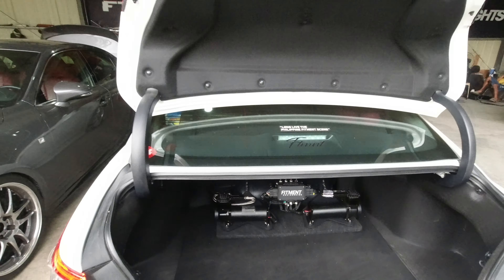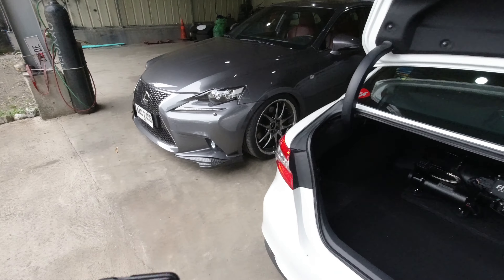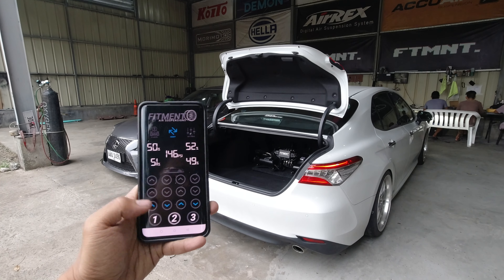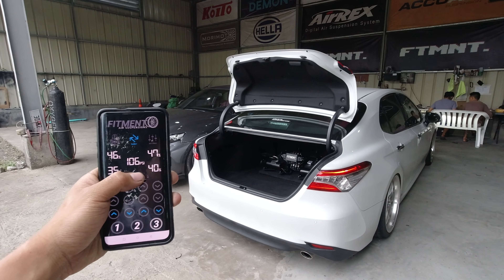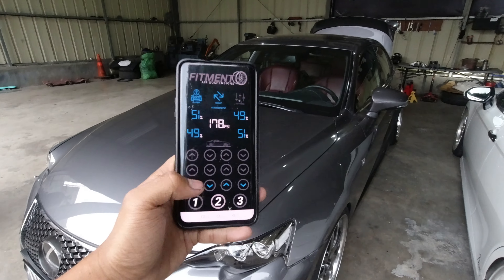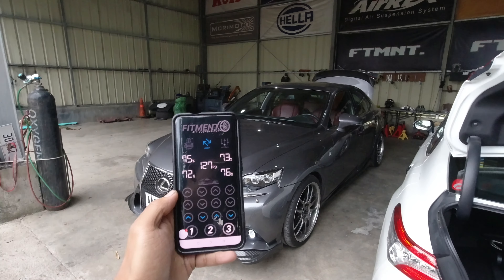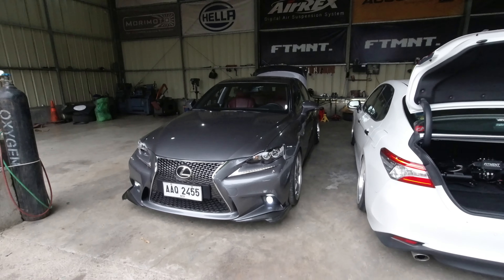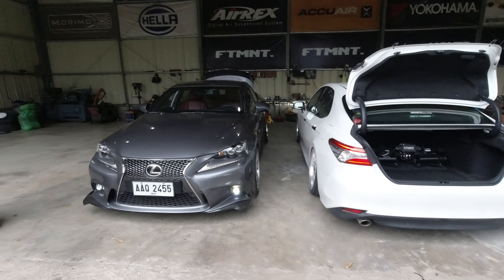Quick Demo of the Fitment Management System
Uploaded for a friend, enjoy for other viewers.